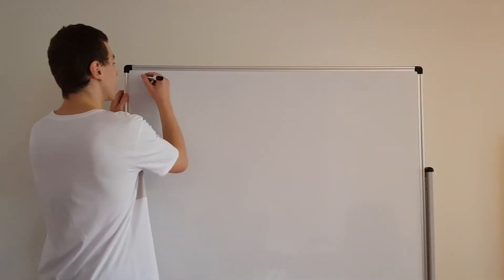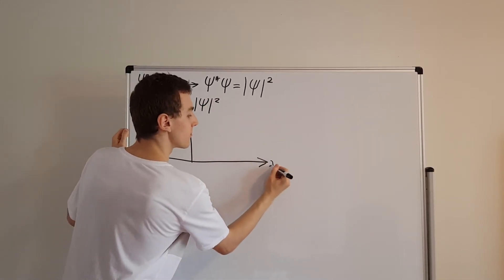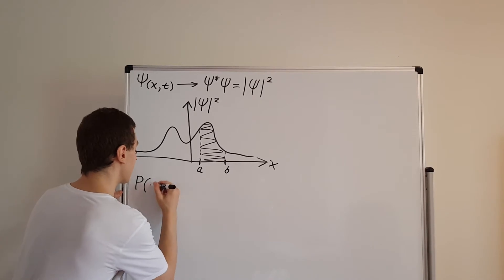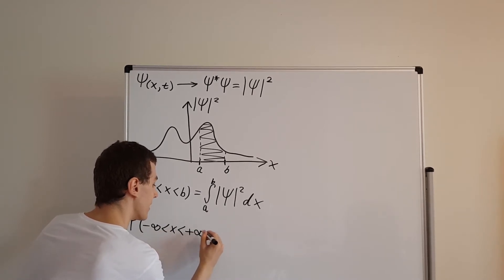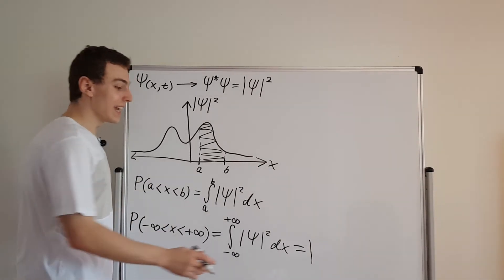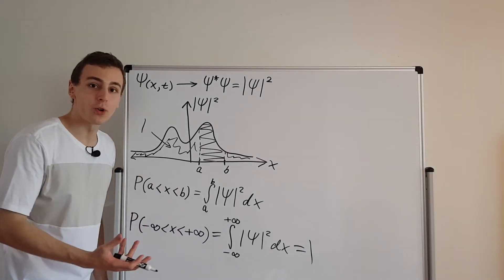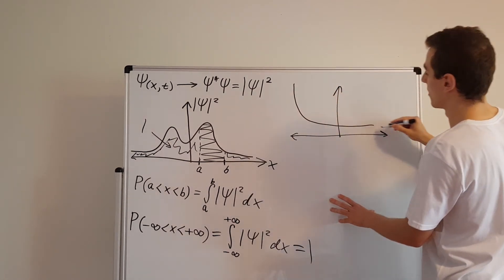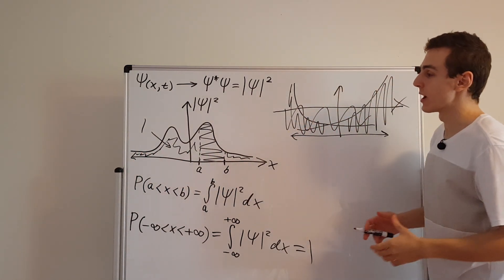Why We Need the Normalization Condition in Quantum Mechanics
The motivations for the normalization condition in the statistical interpretation of quantum mechanics are discussed.